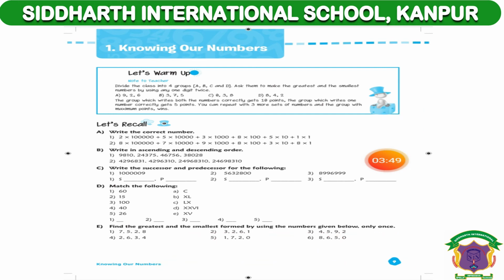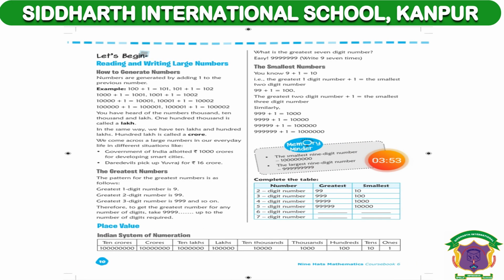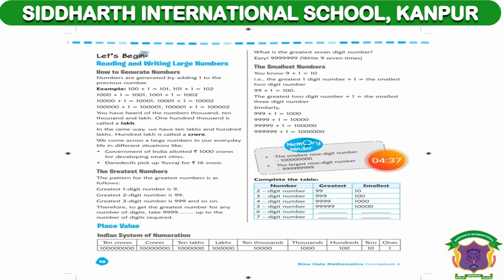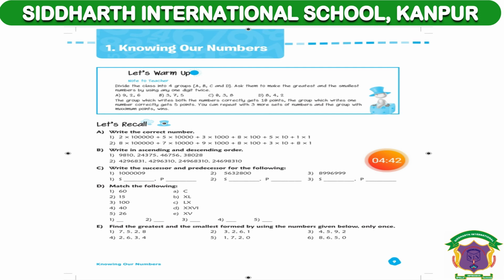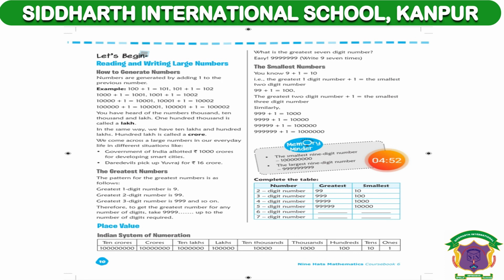Class_6_Maths_ch_1_Part_2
Siddharth International School - All online classes are here you can check
All CBSE Pattern Course ..Just Check